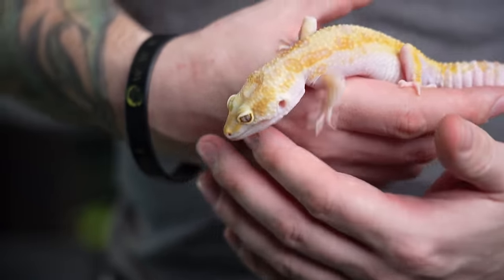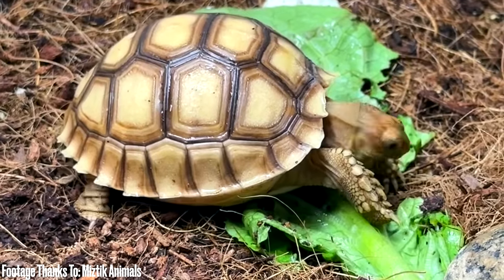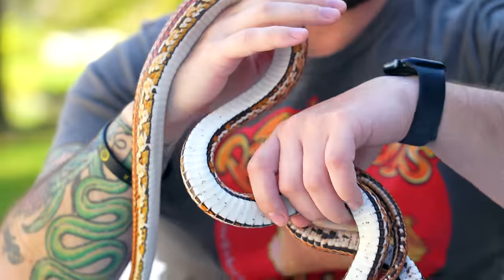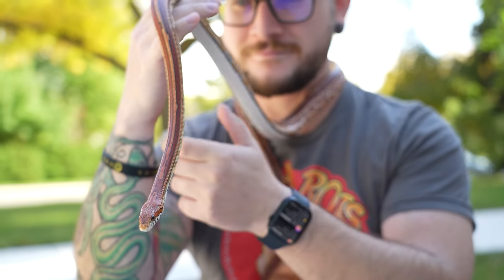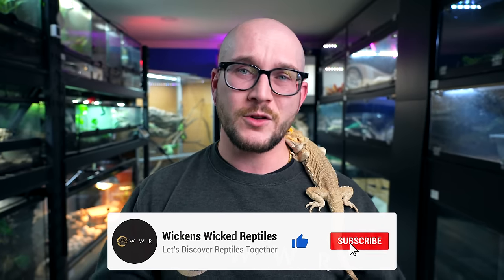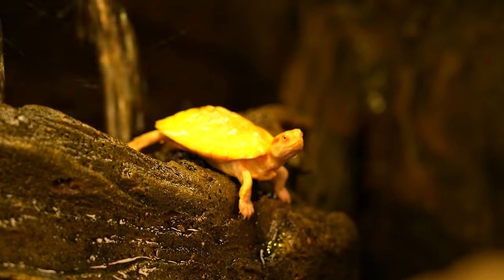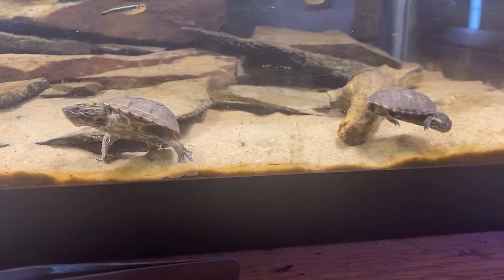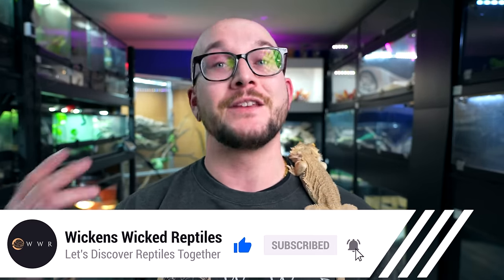Top 5 CHEAP Reptiles Under $100 and Why YOU Shouldn't Buy Them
Get ready for the Holiday Season in style! Click the links below & receive your crazy offer for 24h only

Adam Wickens
221 Glendale Ave
L2T 4C4
Canada